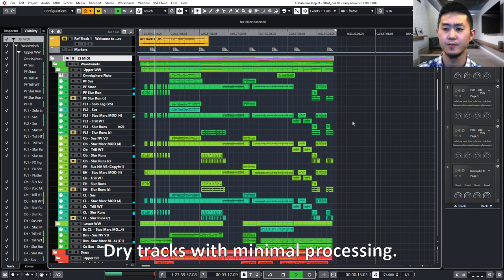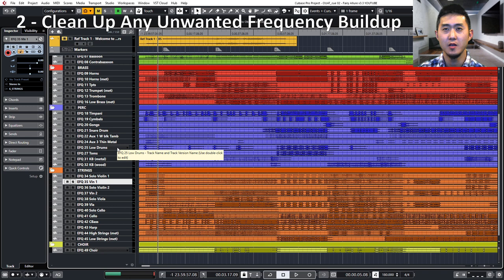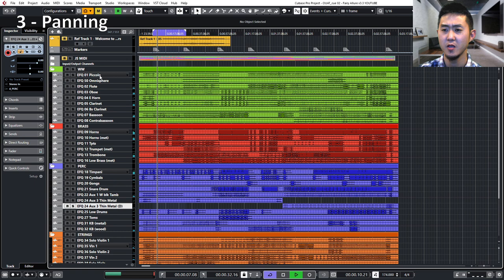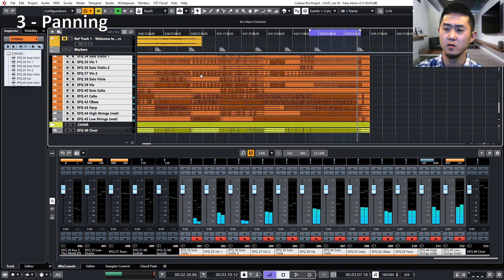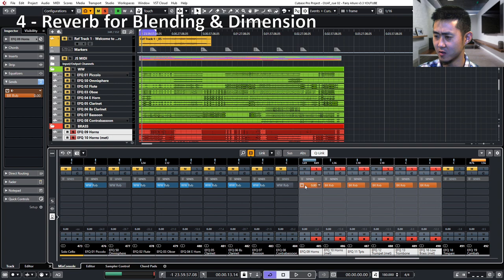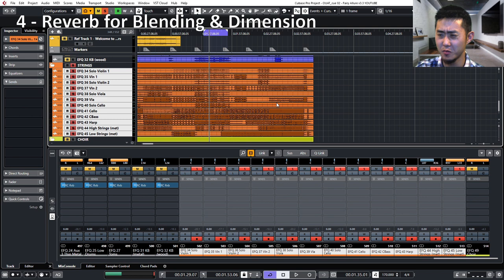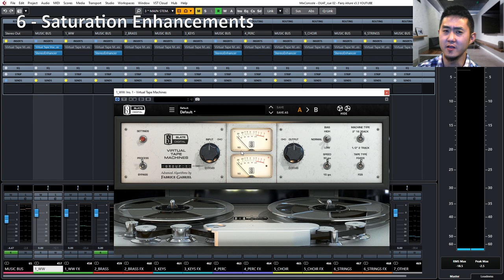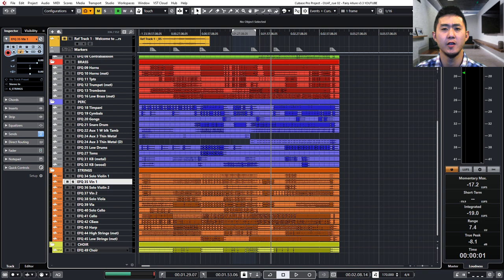🎵 How to Mix an Orchestral Mockup (Walkthrough)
Today, I'd like to show you walkthrough of how I would mix a traditional  orchestral track.  This includes the whole gamut including Woodwinds, Brass, Percussion, Strings and Choir.   I'll do brief rundown although it's still one hour in duration, so I will organize them in different aspects including panning, reverb, etc.

OVERVIEW:
0:00  Intro & Pre-planning
3:42  Organizing & Routing
9:02  Clean Up Frequencies & EQ
21:15 Panning for Clarity & LR Balance
37:25 Reverb for Blending & Dimension
59:36 Stereo Widening Enhancement
1:03:45 Saturation Enhancement
1:05:40 Automation Considerations
1:07:16 Mastering Consideration